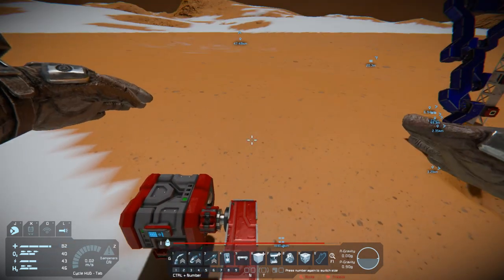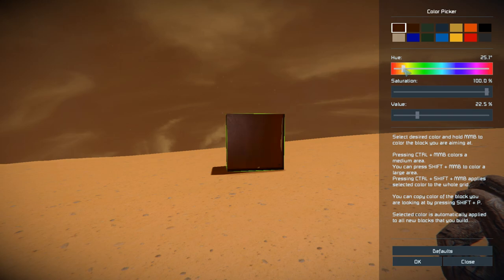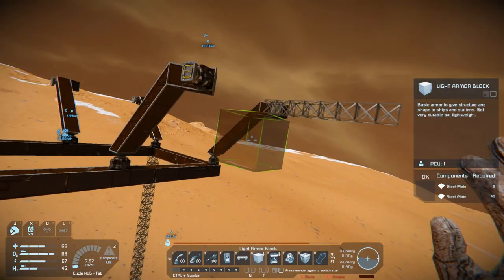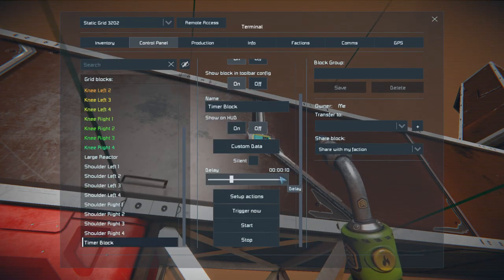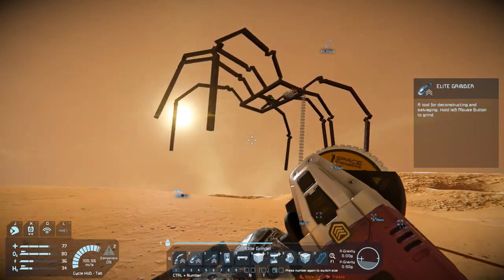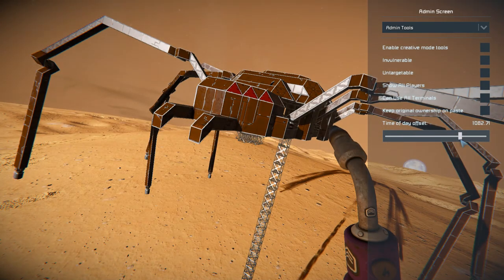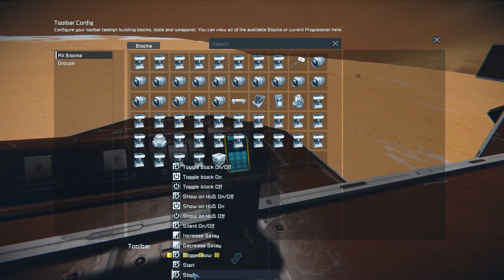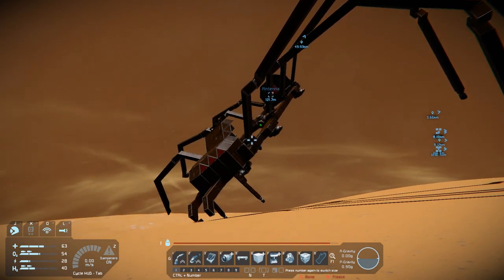Another One Bites The Dust - Space Engineers - 24